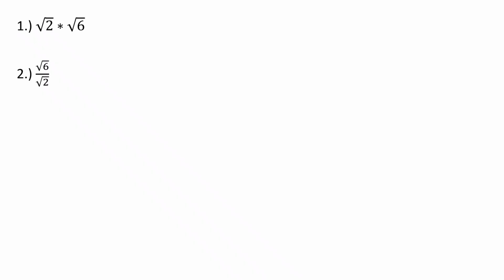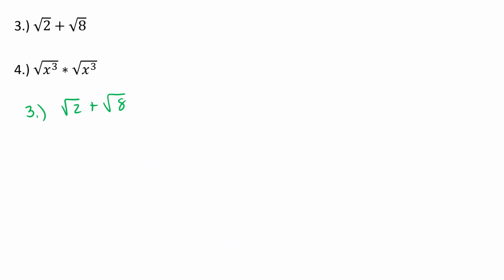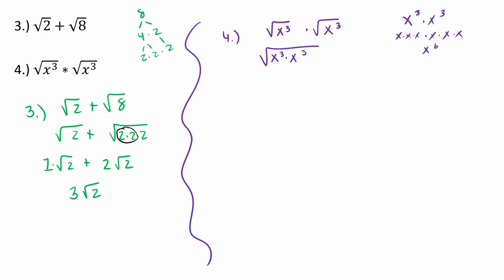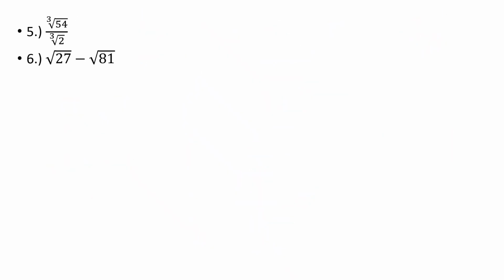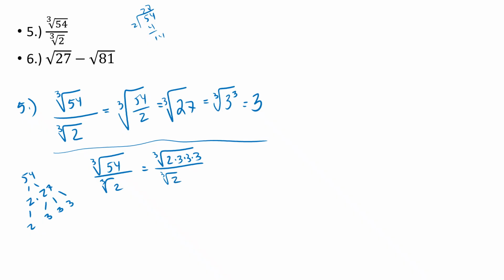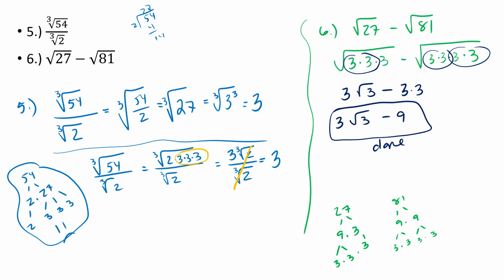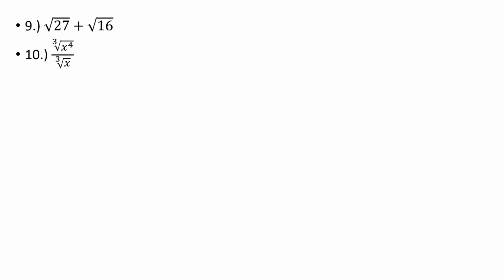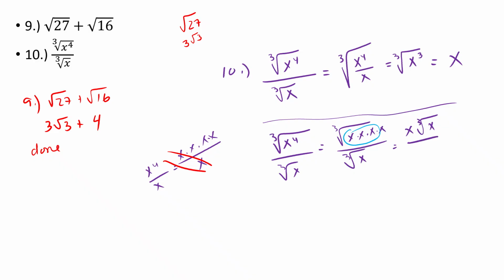Practice Set - Multiplying Radicals